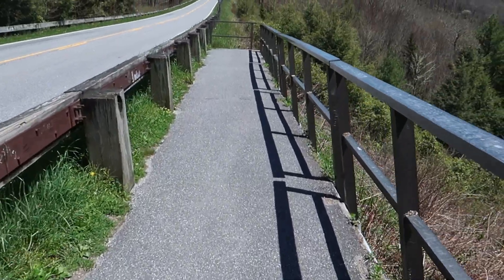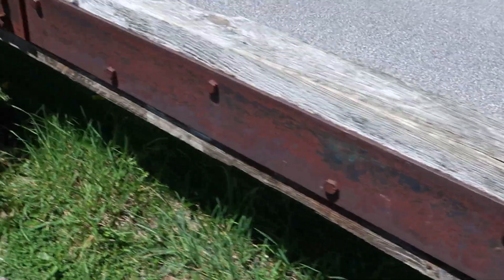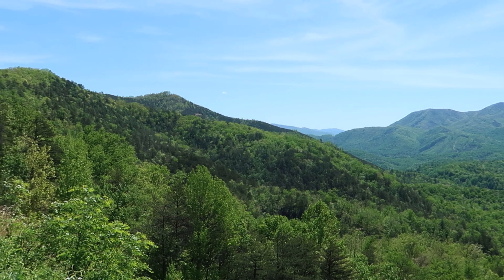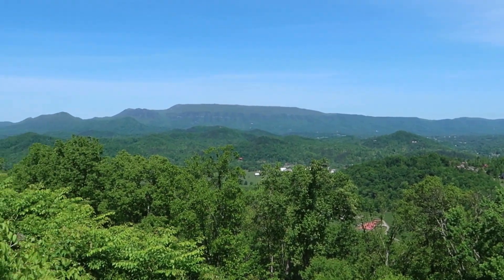Great Smoky Mountains National Park – Exploring the Smokies – North Carolina / Tennessee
This week’s adventure continues my series from the Smoky Mountain Region with a visit to the spectacular and scenic Great Smoky Mountains National Park.  Located in both the states of North Carolina and Tennessee, I pay my first visit to this magical place.  I take an exploration through this park and record what I found. It was lots of fun and another National Park to my places visited. I’m bringing you all along to share what I found. Do Come Along!!!

by Josh Lippi & The Overtimers

I now have Unkle Heavy Stickers!!! Get yours free!!!

Hello World! I'm Dave aka Unkle Heavy. I'm a Vlogger, Disney Nerd and Adventurer. This channel documents some of the cool and interesting places I visit with no particular genre. A look at the strange world we live in through my eyes...

Unkle Heavy Episode 173